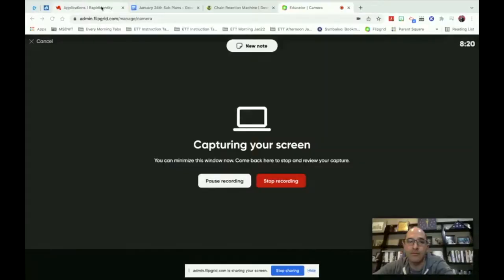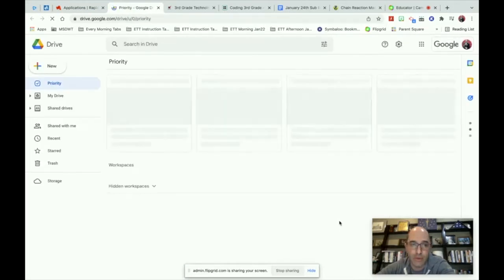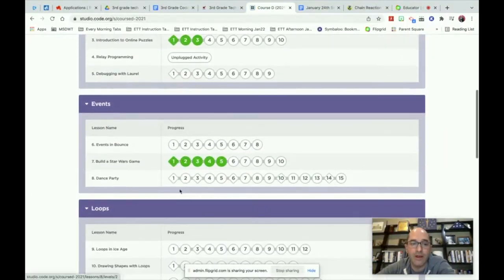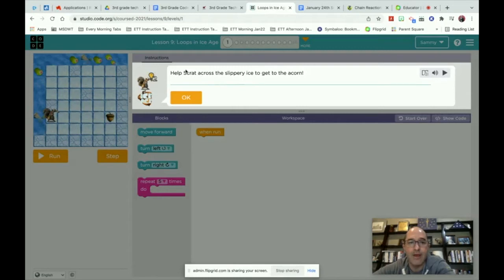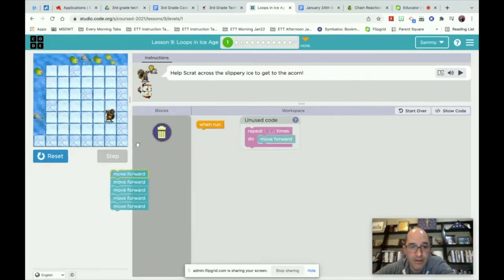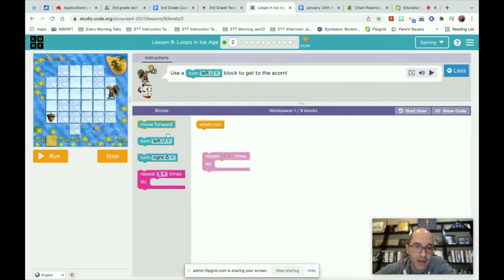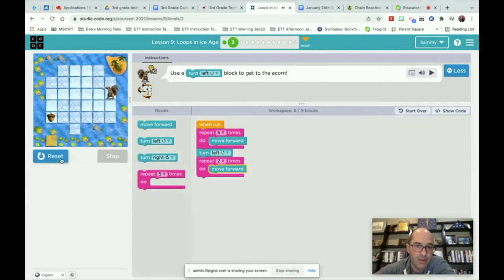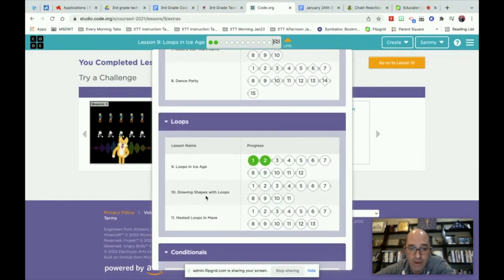3rd Grade Snow Day Coding - February